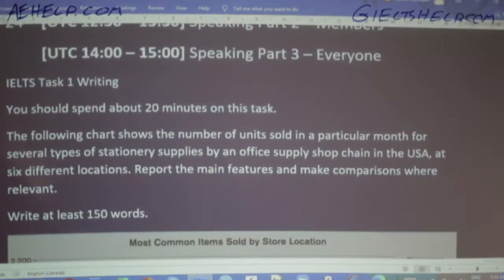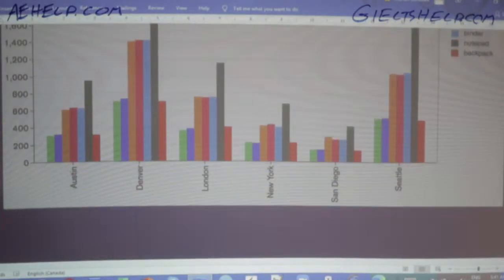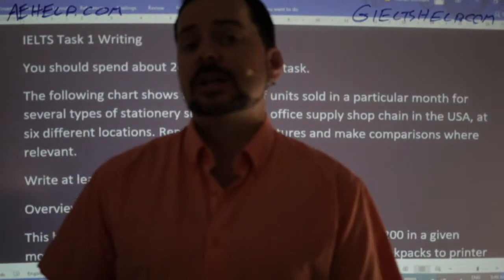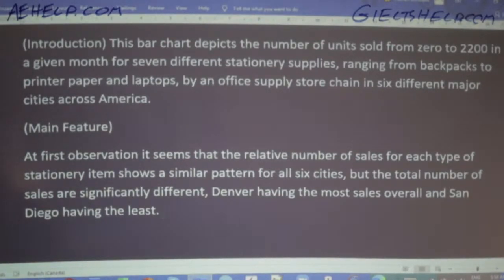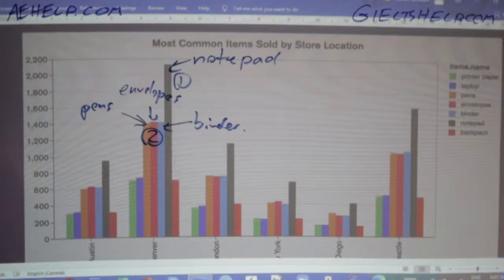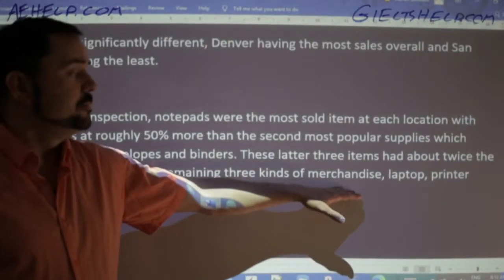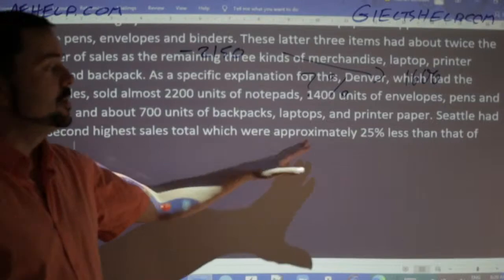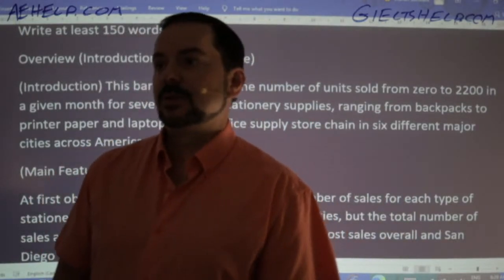IELTS Live - Task 1 Writing - Band 9 Bar Chart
The following chart shows the number of units sold in a particular month for several types of stationery supplies by an office supply shop chain in the USA at six different locations. Report the main features and make comparisons where relevant.